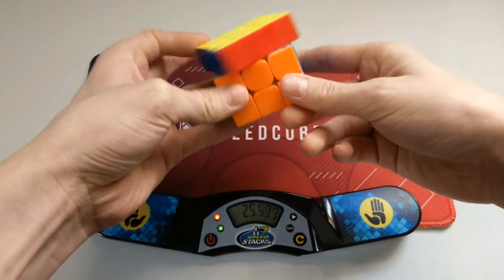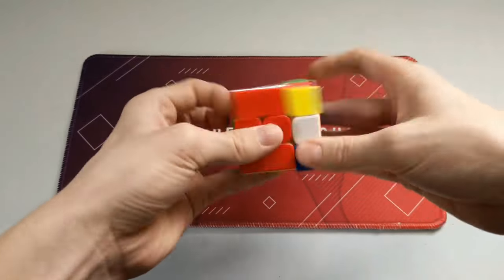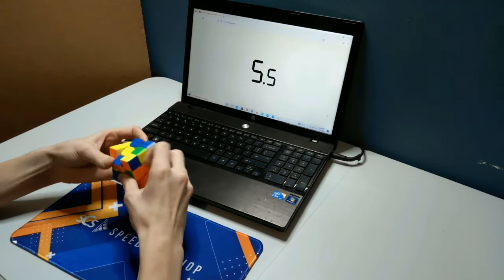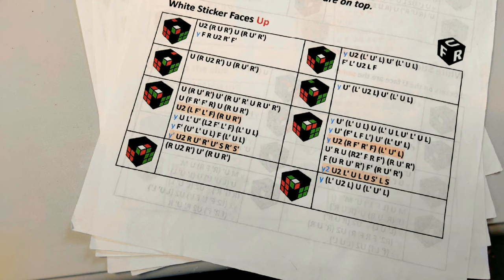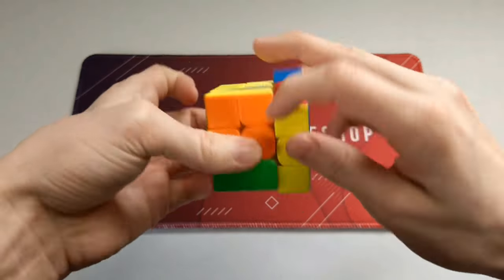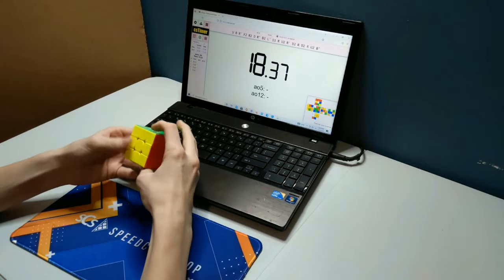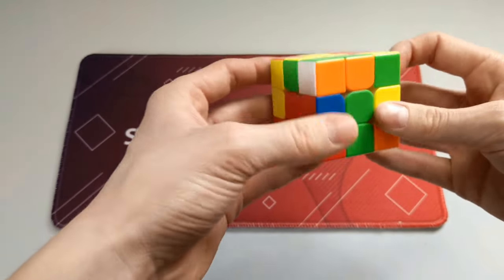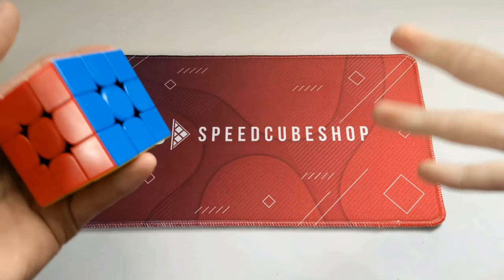Many Cubers are Making this Simple Mistake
This video is a short explanation of the most efficient and effective way to get better at cubing. and this may actually be one of the most important videos you watch. and I promise that this video will fix your mistakes.

My editing softwares (all for mobile devices)
Video editor- VN video editor
Thumbnail maker- pixellab
Text to speed- Narrator- Text to speed- (tts)

Did everyone enjoy the video? Hope you all have a good day.